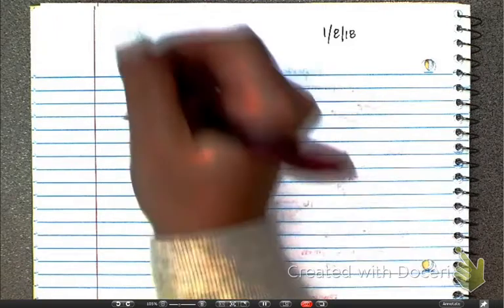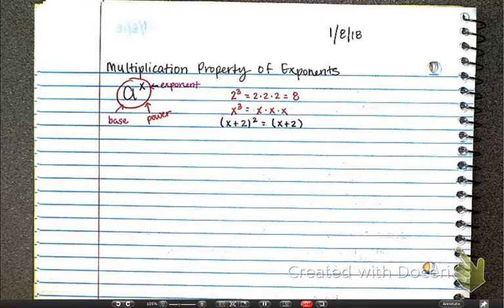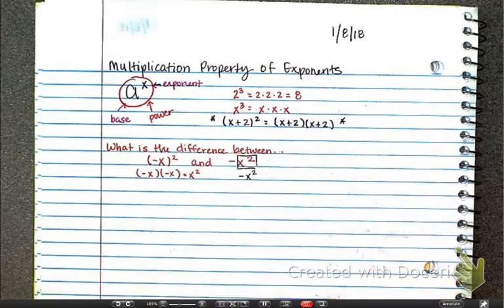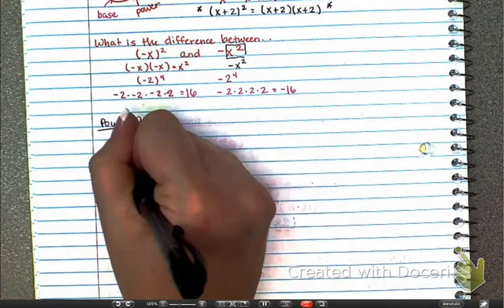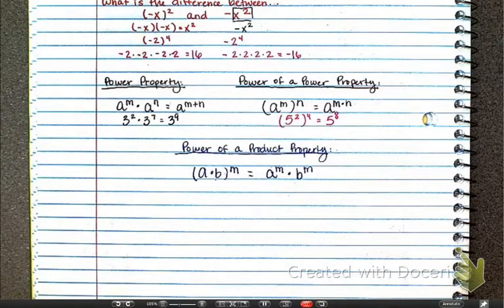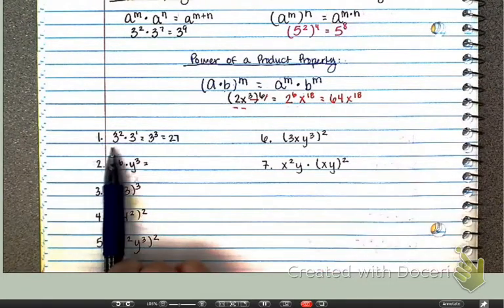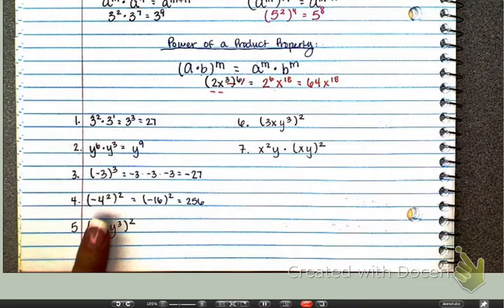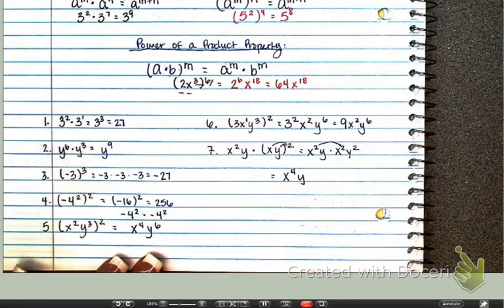Multiplication Property of Exponents